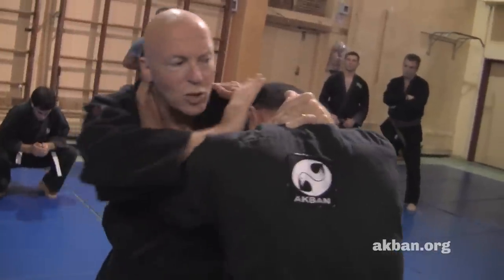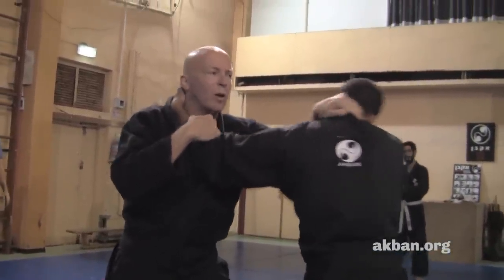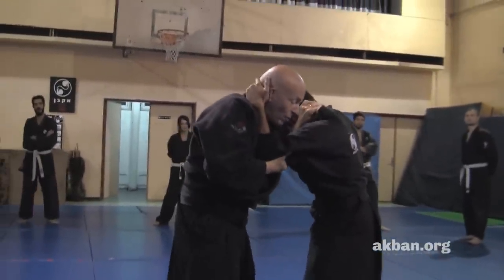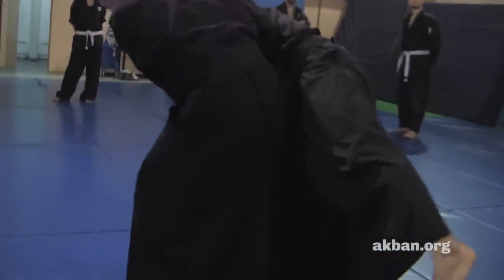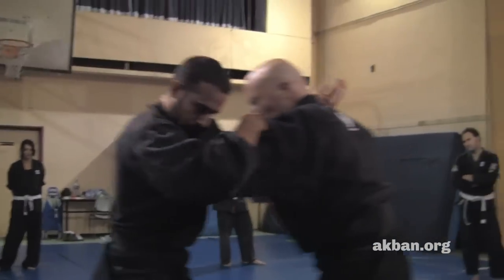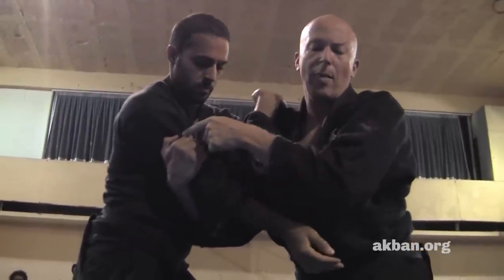Ninjutsu Tai otoshi against a full clinch, intermediate - Akban wiki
Akban founder, Yossi Sheriff, , explains Ninjutsu perspectives against a full Muai Thai clinch.
Uke: Shodan Raam Manzur
Video photography: Ruby C.

In AKBAN we train the way we like, completely absorbing ourselves in Ninjutsu while fearlessly researching. We don't care about politics, political values, belt systems or Mc-dojos -- what matters to us is dojo time, heart and earth.